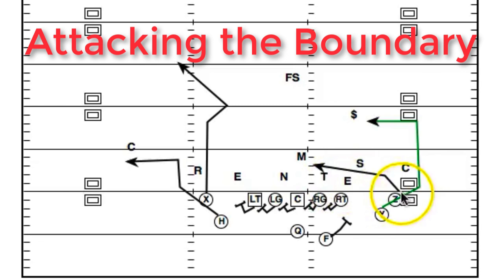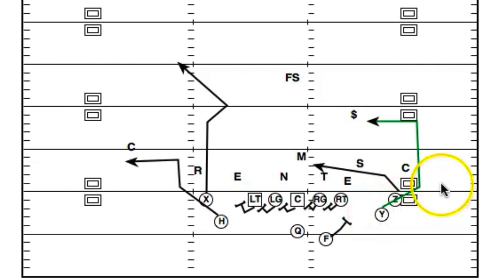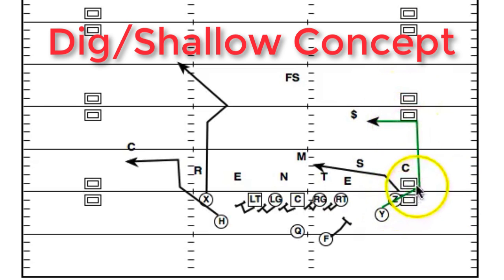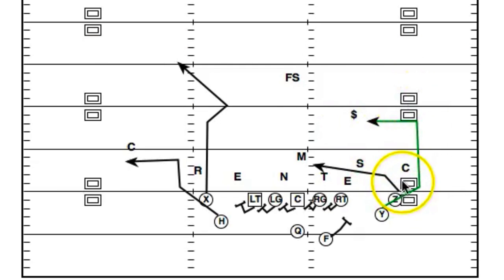Air Raid Concepts | Shallow Cross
While Alabama isn't a hard core Air Raid Offense, they still run some Air Raid offense concepts in their offense. Here's an example of one they ran in the Iron Bowl Game against Auburn. Watch Tua read the Backers and deliver a perfect ball to the dig that opens up right behind it. This is a great example of how to attack the boundary in the passing game using an Air Raid concept pass play. Get 35 Playbook Breakdowns of today best teams free